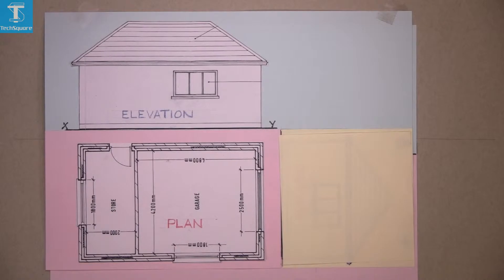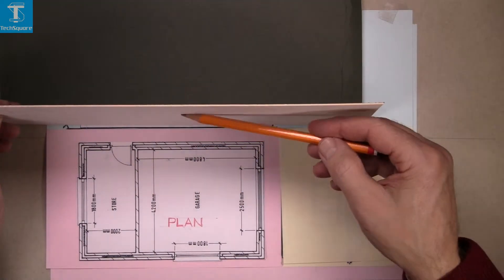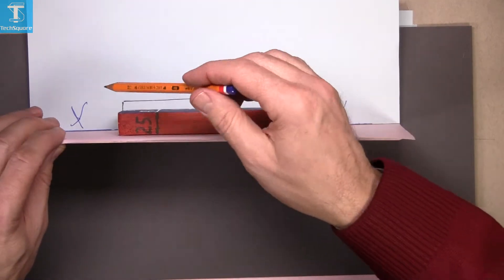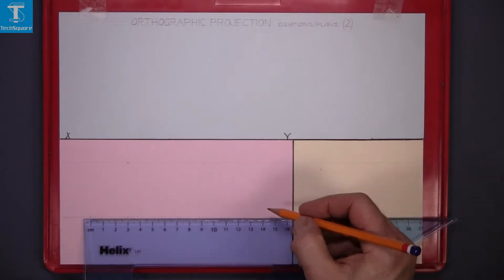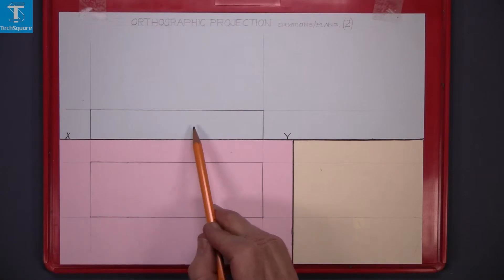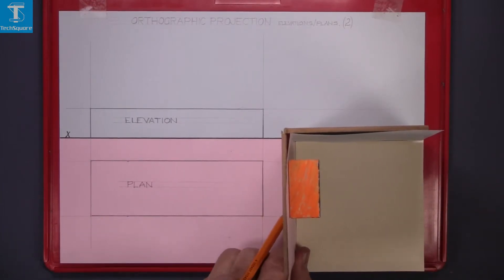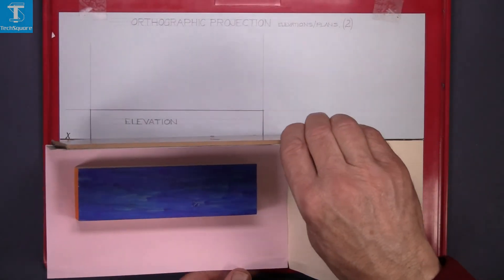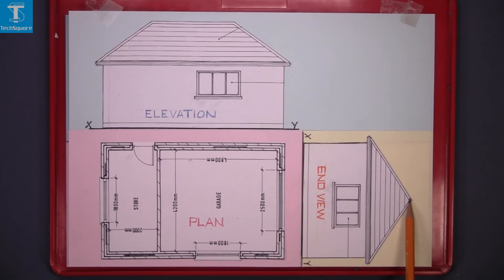Orthographic Projection: 2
In this video we explain the elevation and plan. We also introduce the End View.
We will draw:

- The Plan
- The Elevation
- The End View

For more info and videos visit:
TechSquare.ie